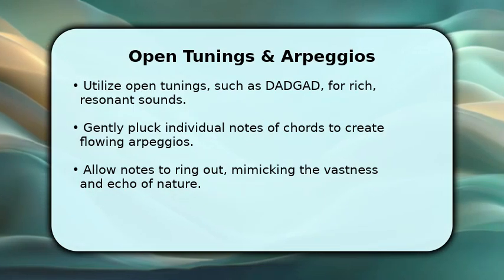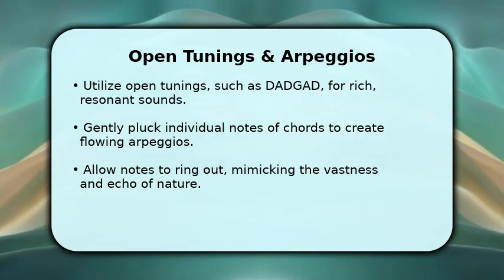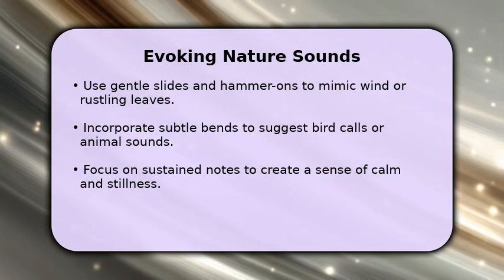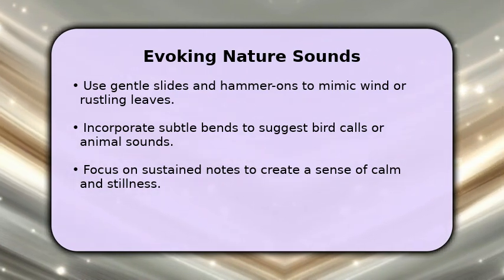How to Play a Forest on Guitar (New 2025)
▸ :^) Learn how to play the enchanting 'Forest' piece on guitar in this step-by-step tutorial. Perfect for beginners and intermediate players, this video covers the basics of playing arpeggios and chord progressions. Get ready to transport yourself to a serene forest with your instrument.